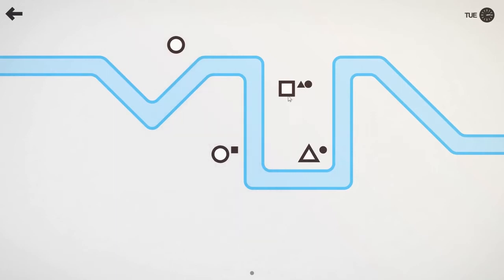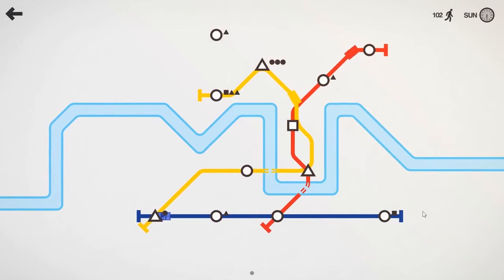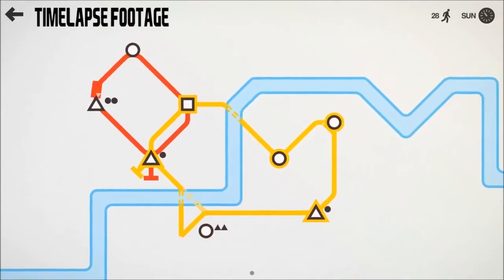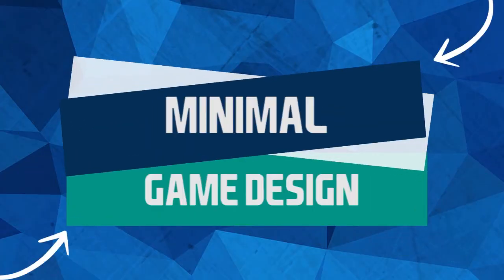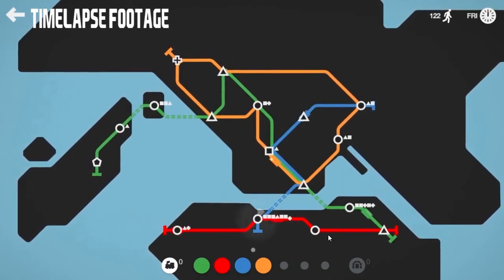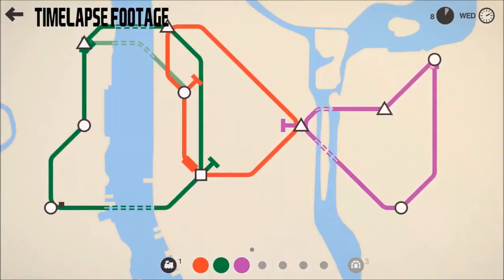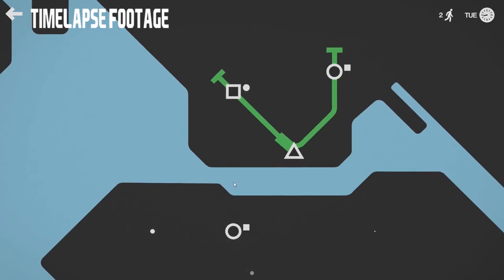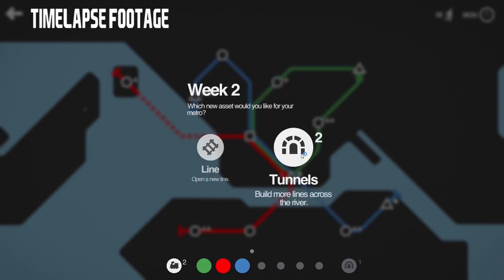Video Game Case Study - Mini Metro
How To Make A Game which succeeds in today's crowded landscape? In this video, we check out "Mini Metro" to see what we can learn as game developers / game designers / game creators. Some of the things we can learn from Mini Metro are: how to create simple game design for a strategy game, why simple art can work and how to take inspiration from real-world systems.

Rick Davidson is a Career Coach with expertise in helping people get paid to make games for a living. If you'd like Rick to help you with what you are up to in your game career or life in general, head over to check out his programs and approach.